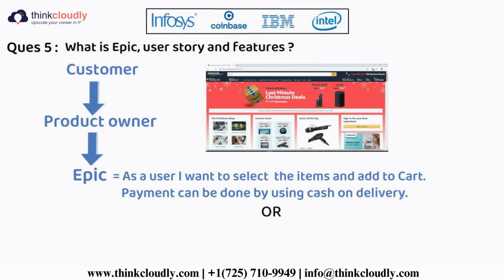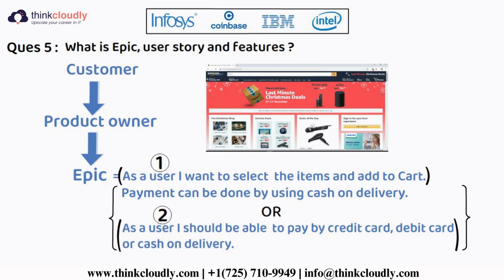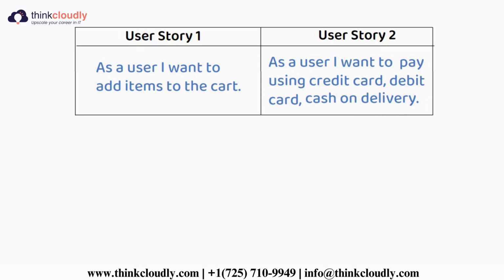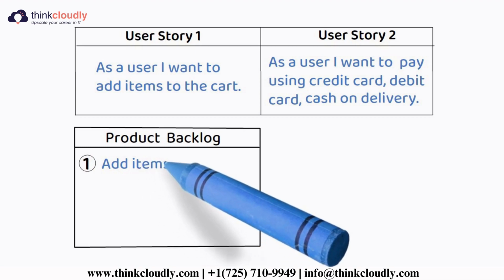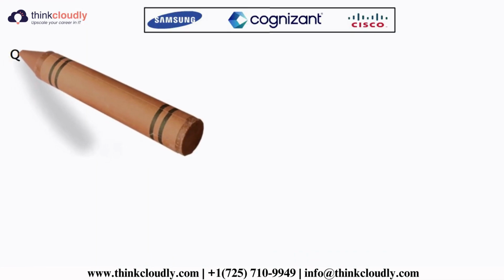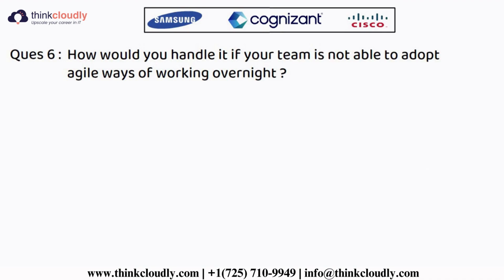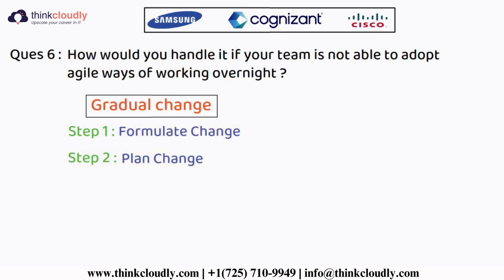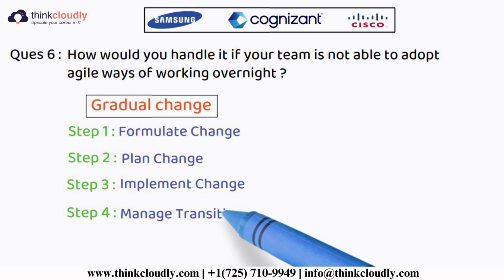PMP Interview Questions | Part 04 | Interview Preparation | Thinkcloudly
🎥 Welcome to Part 04 of the "Crush Your PMP Interview" series! 🚀

Your PMP interview success journey continues! In this episode, we're unraveling more of those tricky PMP interview questions that can leave you stumped. These are the questions asked by top companies to identify exceptional project management talent.

In this video, we tackle three crucial questions:

1️⃣ Leading in an Emergency: Imagine stepping into the shoes of your fellow project manager in their absence, with 30 resources working on the project. We'll guide you through where to find out who's doing what and how to take the reins effectively.

2️⃣ Understanding Epics, User Stories, and Features: We demystify these essential terms in the world of Agile project management, ensuring you have a clear grasp of their significance.

3️⃣ Adopting Agile Overnight: Handling the transition to Agile ways of working can be challenging. We provide insights into how to navigate this shift when your team is not able to adopt Agile practices instantly.

🌟 Whether you're a seasoned project manager or a PMP aspirant, these answers will equip you to confidently tackle your interviews and excel in your project management journey.

📚 Join us as we break down complex concepts into digestible pieces, empowering you to thrive in your PMP interviews. Your path to success begins here! 💼

𝐋𝐢𝐯𝐞 𝐏𝐫𝐨𝐣𝐞𝐜𝐭𝐬

𝐎𝐭𝐡𝐞𝐫 𝐬𝐞𝐫𝐯𝐢𝐜𝐞𝐬